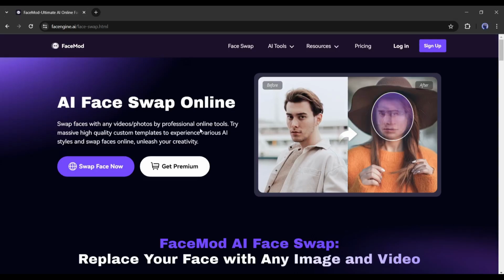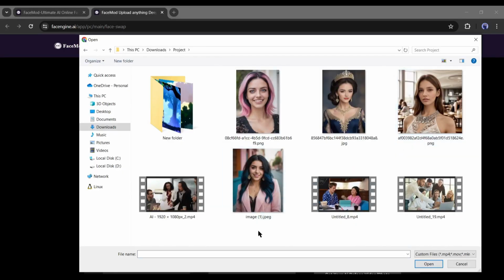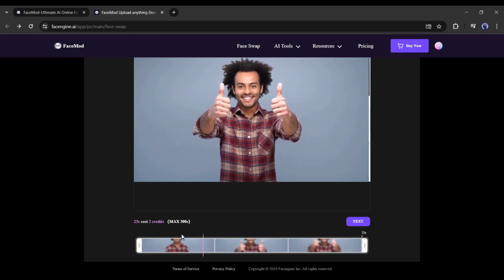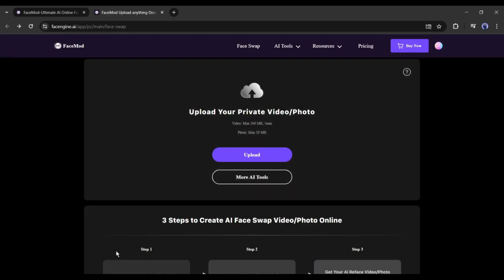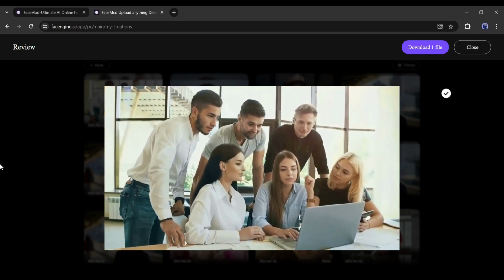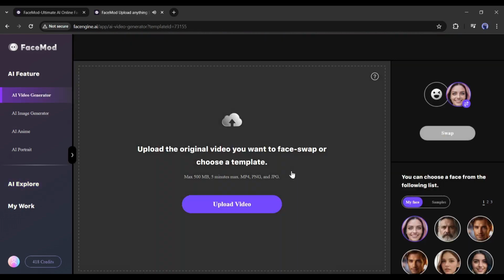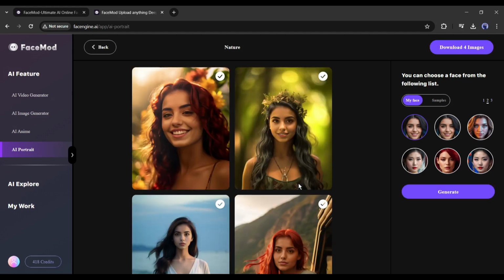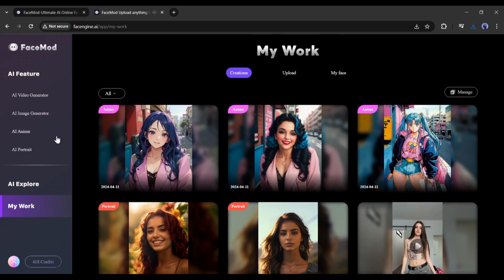The Craziest Faceswap AI I've Seen Yet | AI Deepfake Tool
The Craziest Faceswap AI I've Seen Yet: AI Deepfake Tool. Face swap or Deepfake is now trending all over the world. The Deepfake technology is really unbelievable. You can now swap face form video also. In today's video I am going to discuss a Free Face swap ai or ai deepfake video software. So, Let's watch:  The Craziest Faceswap AI I've Seen Yet: AI Deepfake Tool.

🔗 Tools used in this ai face swap Video:
FaceMod: Enjoy theMagic of AIFaceMod.

Introducing FaceMod, an Online AI face swap tool. This amazing tool allows Swap Faces Between Videos and Images, Swap Genders, and Meme Swap. But the most important feature is the Multi-Face Swap. That means you can change multiple faces in a single video frame. Ok, let’s start our journey with Facemod.

After creating the account, click on the Face Swap Now button and Click on the Upload button and then upload the source video or image. Once your source file is uploaded, The AI will analyze the image or video. Once it is completed, you will notice the source Face here. Now simply click on this icon and then upload your desired or targeted face image. I am uploading this one. Now Simply hit the Swap Button to ai face swap.

Ok, now let’s try to swap face on a video clip. I am uploading this video clip as my source video. After uploading the video clip, you can adjust the duration of the video. Fcaemod can swap faces on a maximum of a 300-second long video. After setting the video duration, click on the next button from here. Now like the image, AI will analyze the face from the video.  After uploading the Face image, hit the Swap Button. And here is our result. You can see the result. It did a great Job. In this way, you can swap face and make a new identity.

Not only that, you can create AI portraits. You have to just a template from here. After that, select the face you uploaded from here and then hit the generate button. And here it is. Facemod generates 4 images for us. That means we need only a face to run our virtual influencer account.